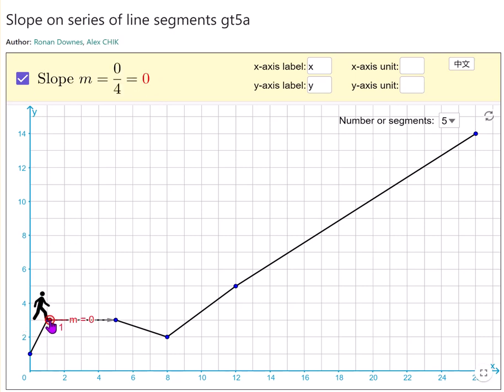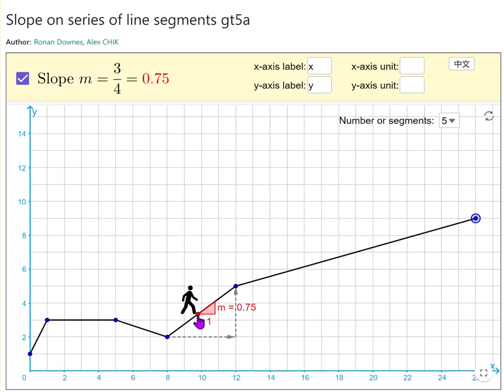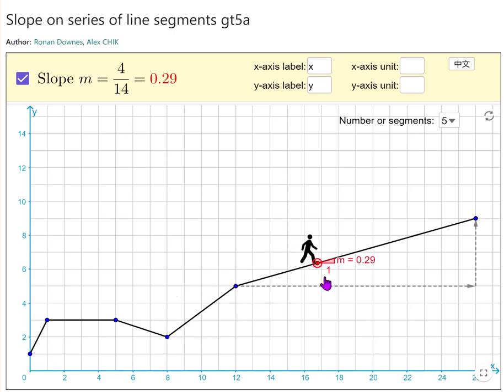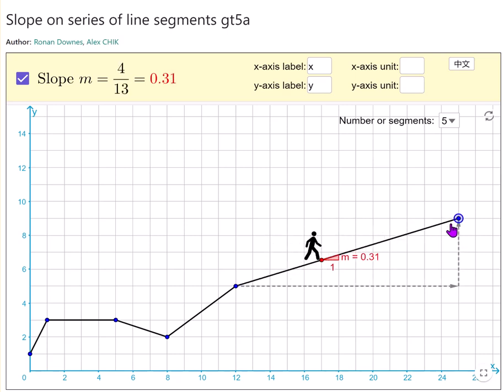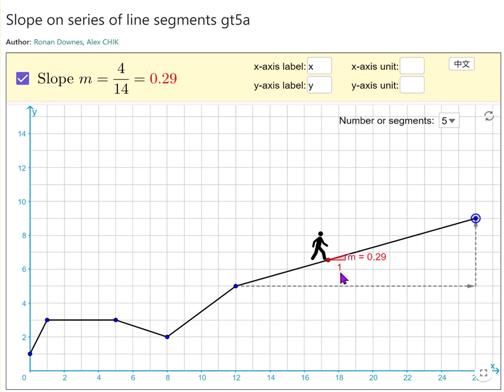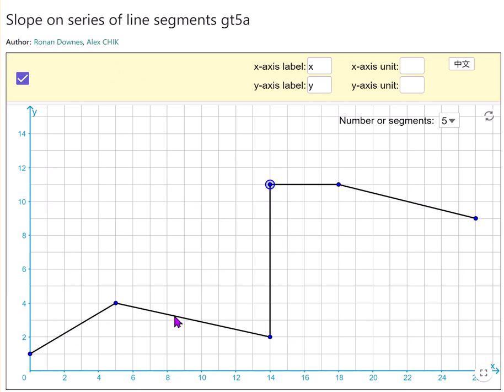Slope on series of line segments gt5a